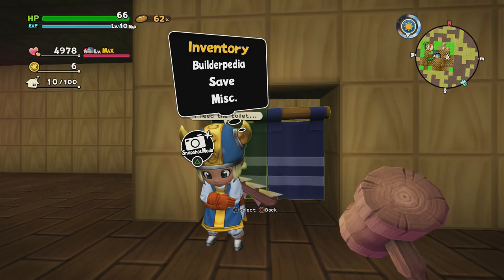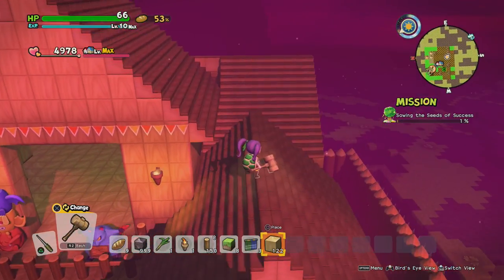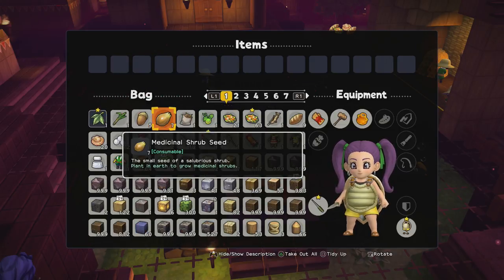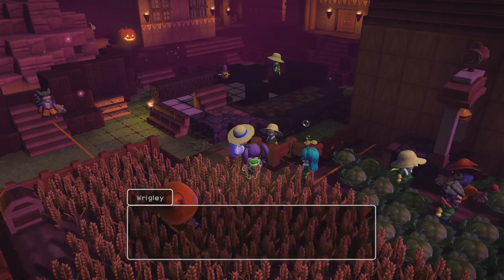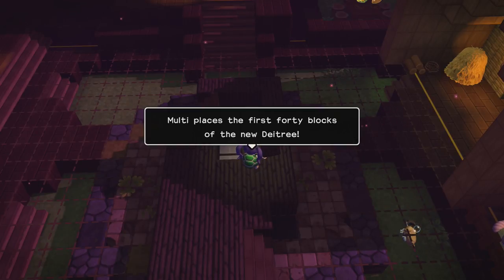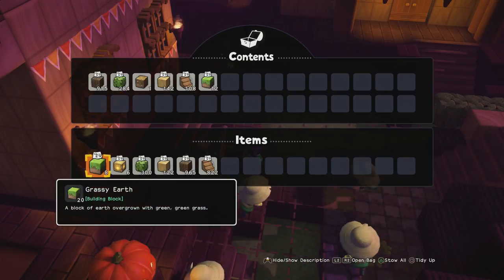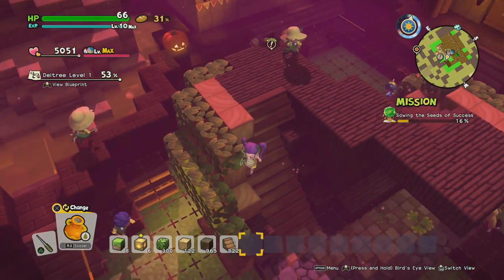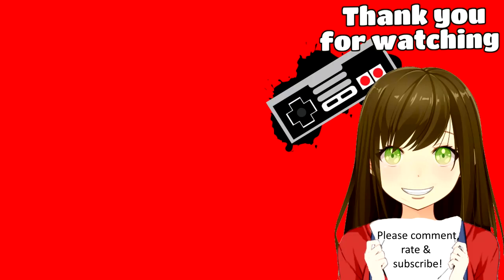Dragon Quest Builders 2 - Big house build Episode 45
I completed the final build inside my furrowfield town! The base is pretty packed with builds now so I will be working a little on the outside of the base next! We also started working on the deitree blueprint at last! :D

Dragon Quest Builders 2 (ドラゴンクエストビルダーズ アレフガルドを復活せよ 2) is an action role-playing sandbox game the story centers around a group called the Children of Hargon, whose goal is to ensure that all builders are eliminated and that no one be allowed to create anything.

Dragon Quest Builders 2 Nintendo switch
Dragon Quest Builders 2 PS4

A big thank you to my Patreons of June 2019!!

- Hekate Trivia

- His Pride

- Jean-Francois

- Jokir

- Made_in_taiwan

- T1k1m4n